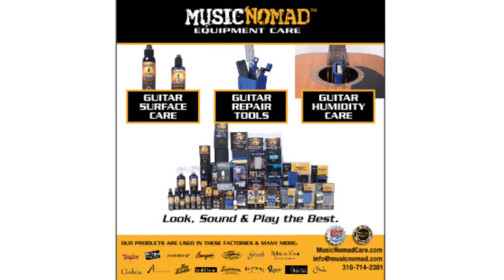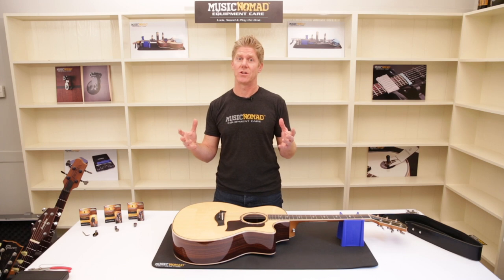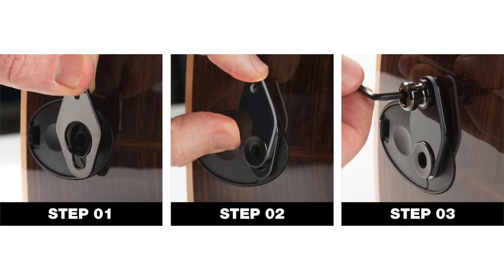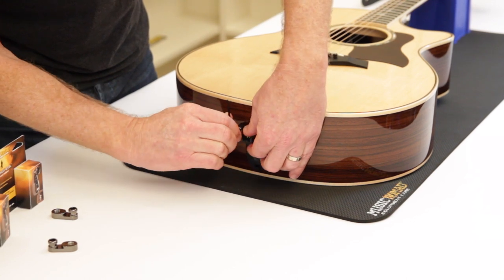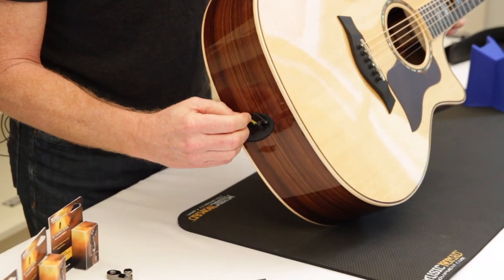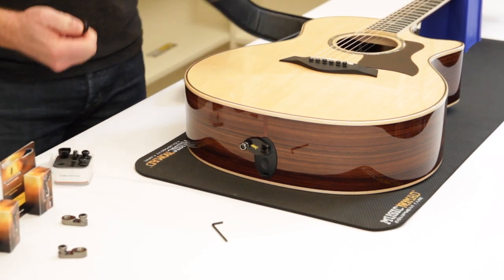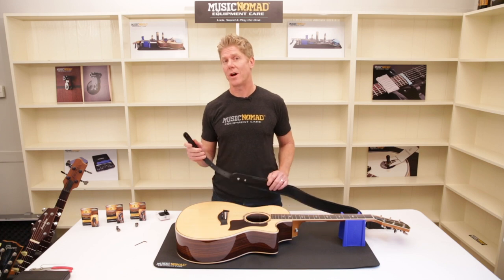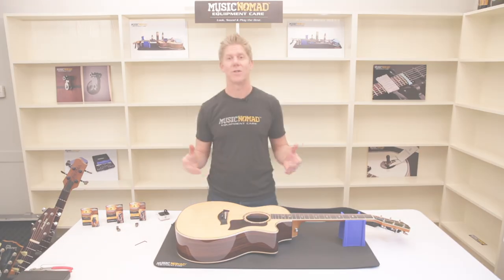How to install Acousti-Lok Strap Lock Adapter on my TAYLOR® Guitar 9 V battery EXPRESSION SYSTEM®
This video gives you all the information you need to put strap locks on your acoustic guitar. finally!

 You can finally let go! MusicNomad's patent pending Acousti-Lok™ is a strap lock adapter that adds the safety & flexibility of using strap locks to your acoustic guitar without permanently modifying it. Designed to be used with SCHALLER® style strap locks, Acousti-Lok's™ strong solid brass construction gives you the security you have been looking for. With different Acousti-Lok™ designs to choose from, make sure you find the one that is compatible with your acoustic guitar output jack. Acousti-Lok™ was not designed to be used on recessed or flush mount jacks.

Please note since this video was posted, we have added two more Acousti-Lok™ products to provide a strap solution for additional acoustic guitar models: 3 screw output jacks/end pins and also our QuickerSecure™ Conversion Kit for a non strap lock strap solution.

To find all the different style Acousti-Lok's™ & the one compatible for your acoustic guitar